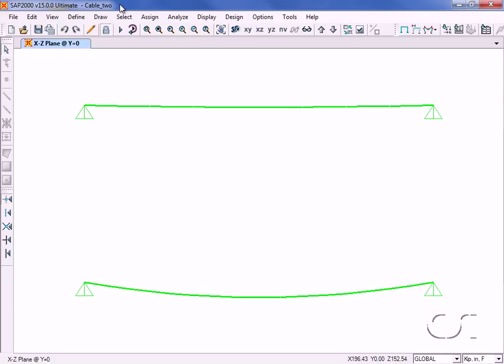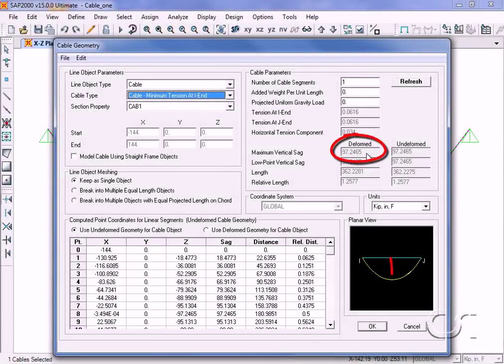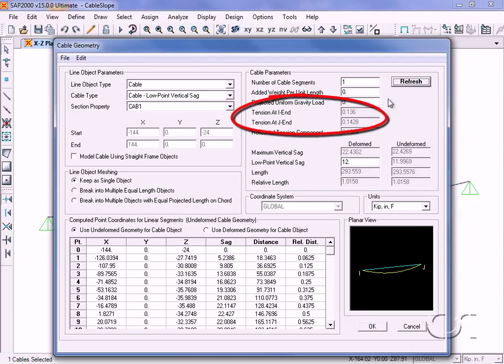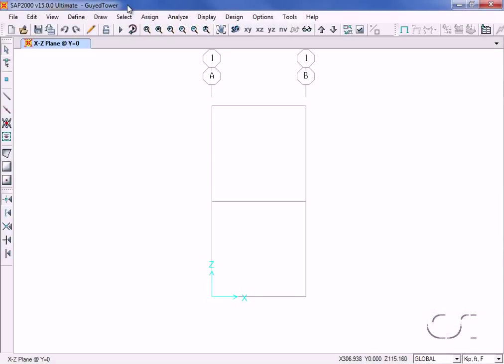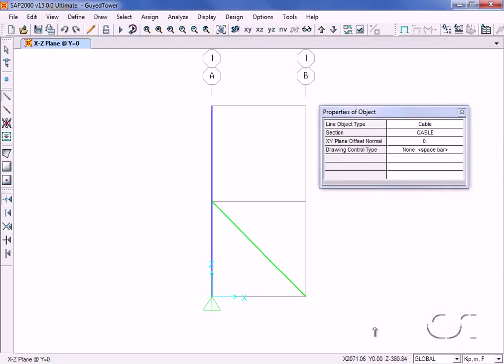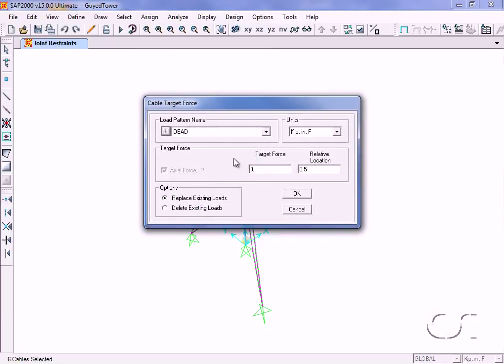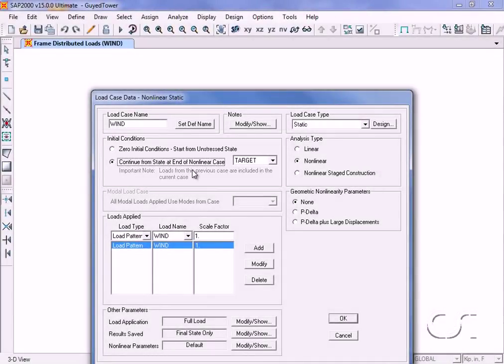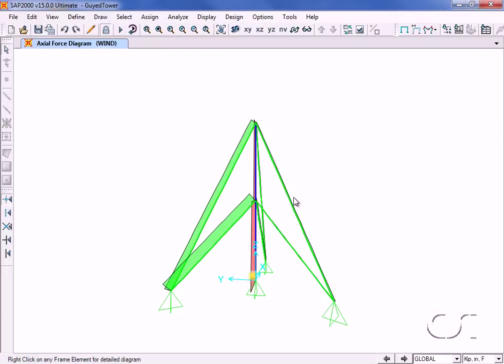CSI SAP2000 - VIDEO 16 - CABLE OBJECTS WATCH & LEARN